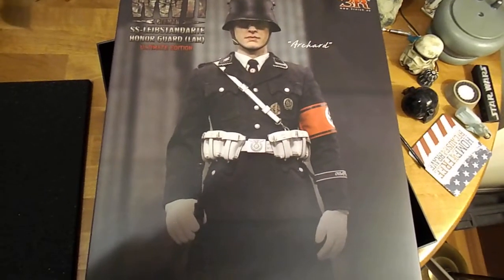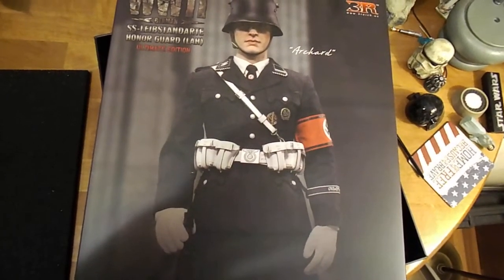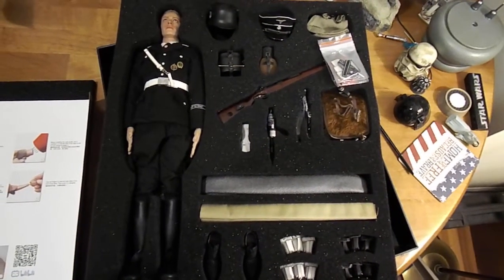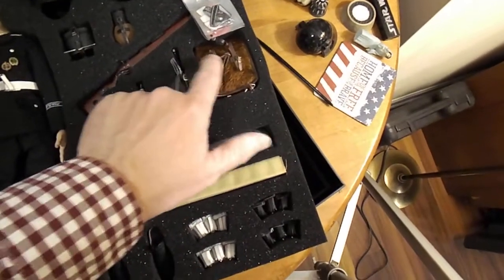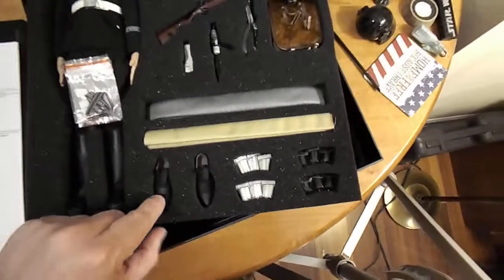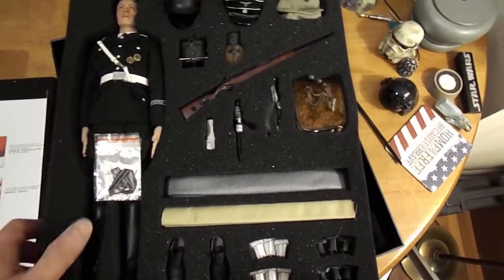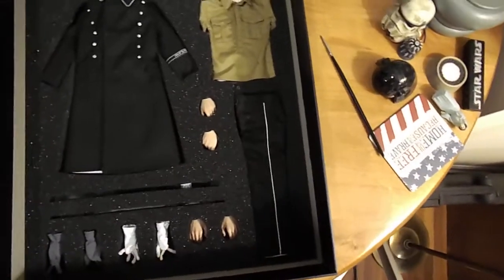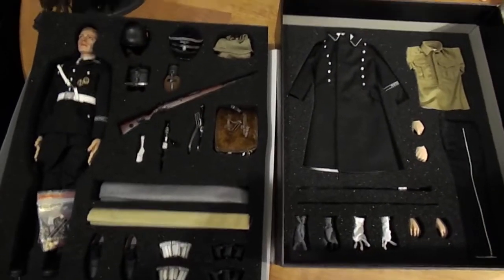"Archard" Part One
3R's 1/6 scale WWII figure "Archard"